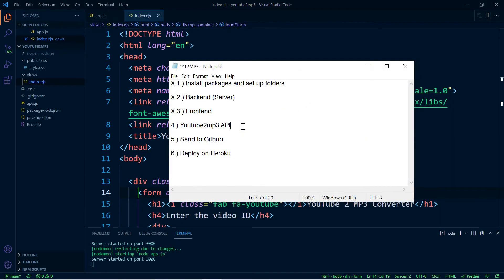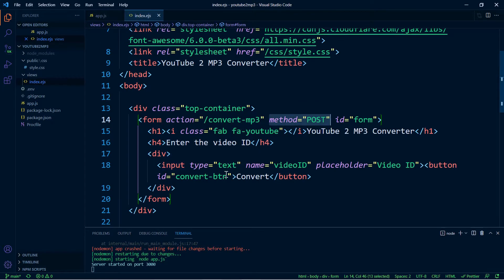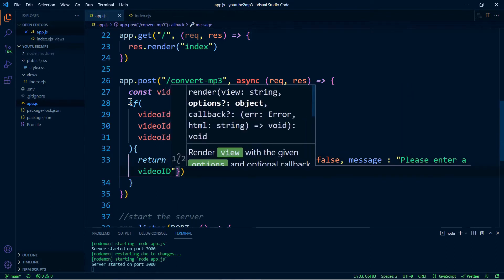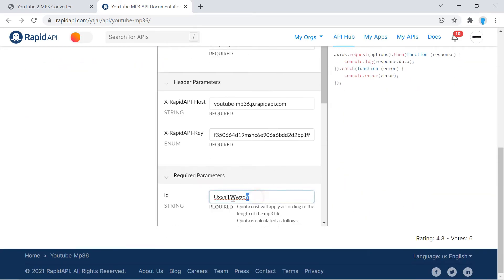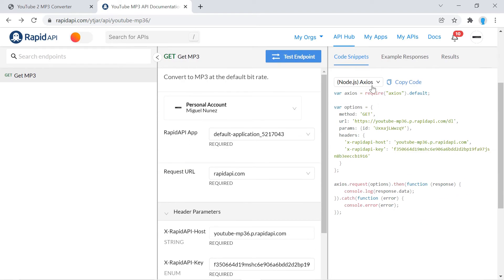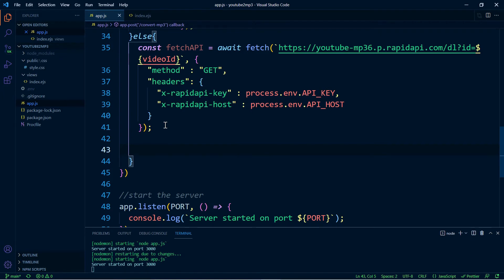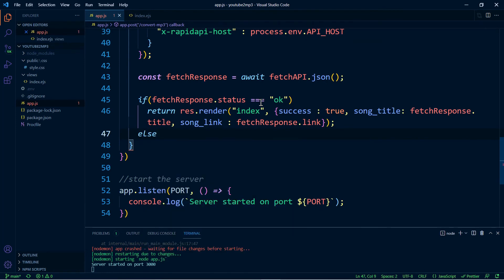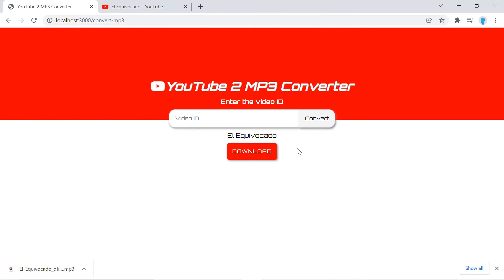Node.js - YouTube 2 MP3 Converter Full Stack App for Beginners - Part 4/6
In this series, you'll learn how to create a full stack application with node.js that converts a YouTube video to MP3. We also setup our endpoint and begin making requests to the API.

Application to do list:
Lesson 1 - Install NPM packages and setup folder structure
Lesson 2 - Backend ( server )
Lesson 3 - Frontend
Lesson 4 - Get API key from the YouTube MP3 API
Lesson 5 - Send the project to GitHub with Git
Lesson 6 - Deploy the application on Heroku